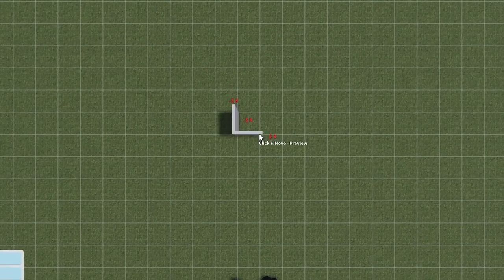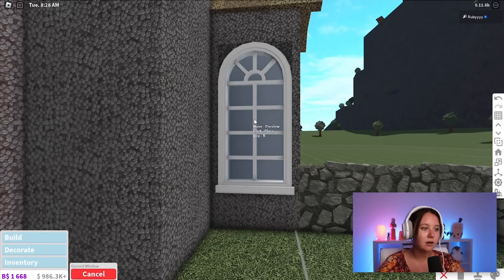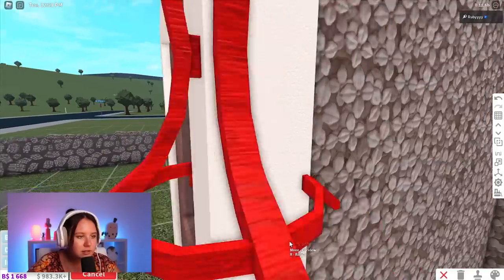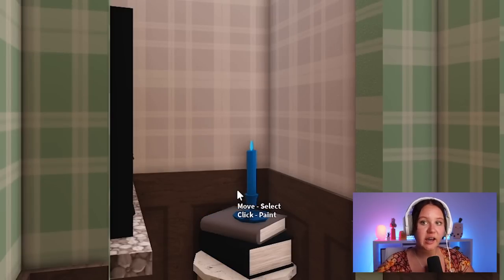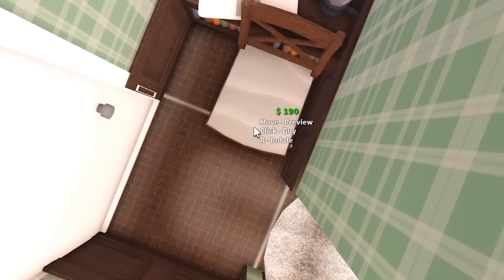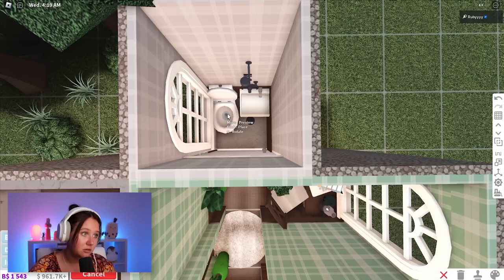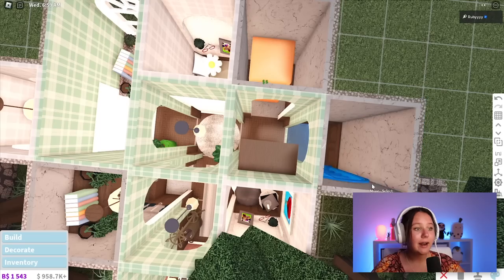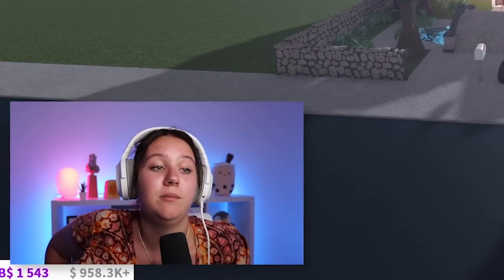BUILDING IN BLOXBURG BUT EACH ROOM IS 1X1